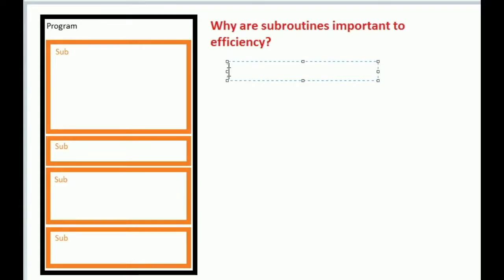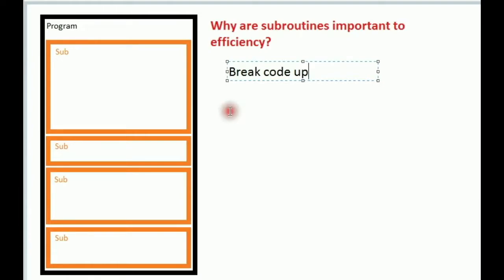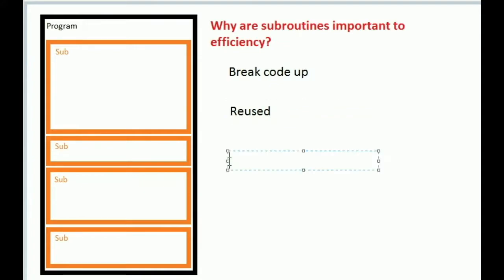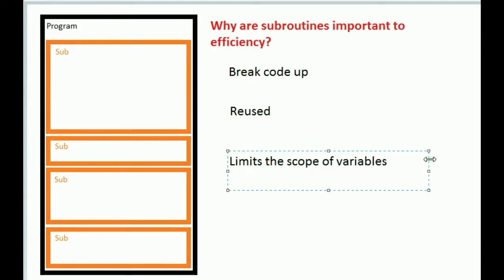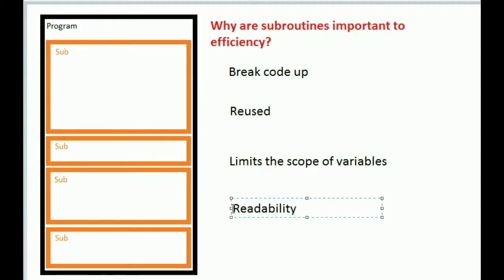Programming in C# - P8.2 - Subroutines: Why they are important